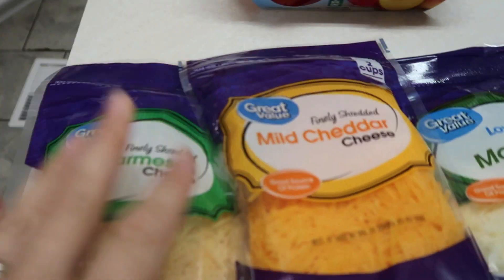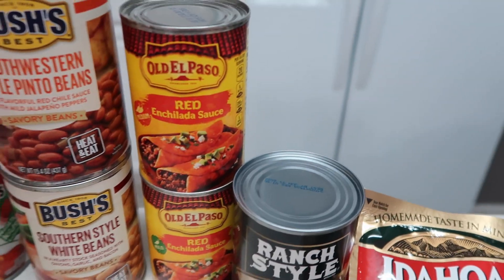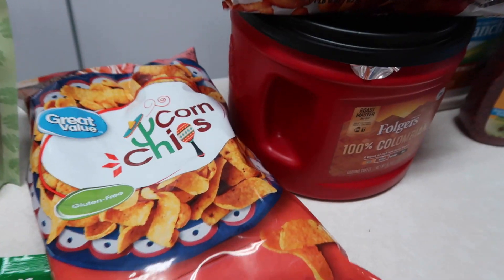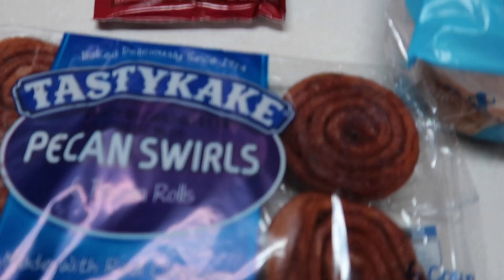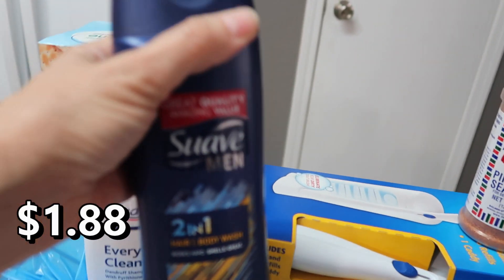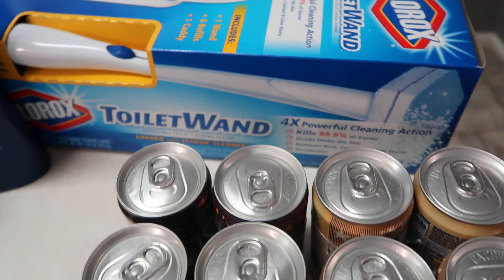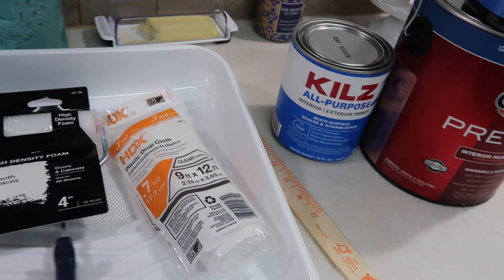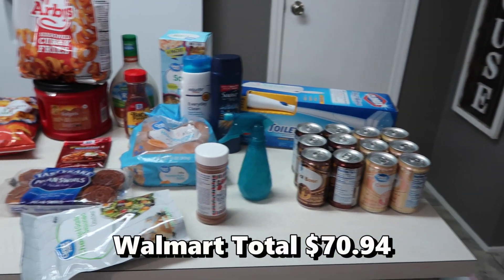Grocery Haul with prices | Walmart Haul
Hey yall, I'm sharing another grocery haul with yall today. I shopped at Walmart, the local meat market, and even Home Depot. I hope yall will enjoy 😊😊😊